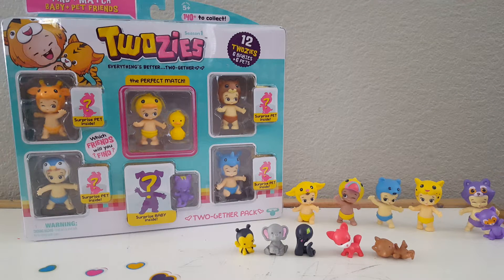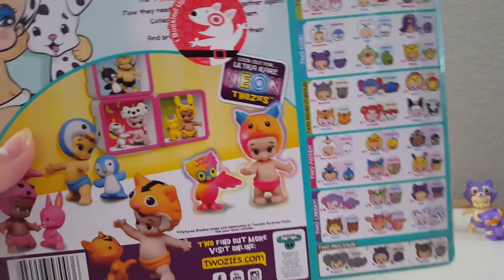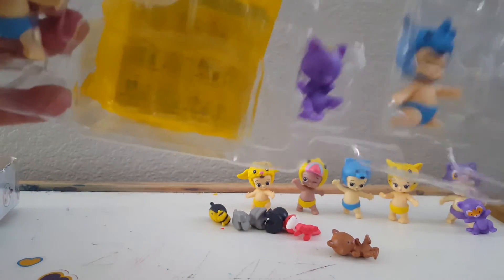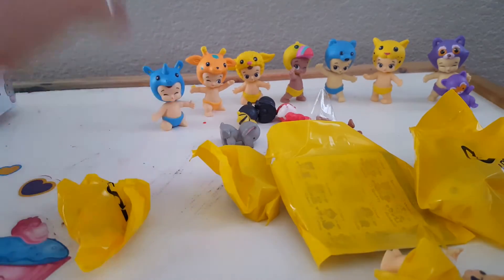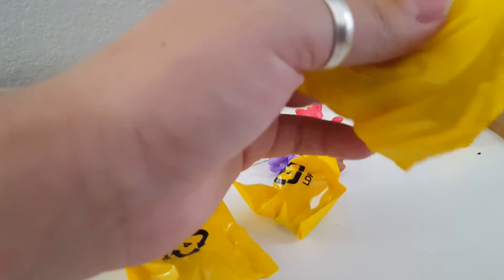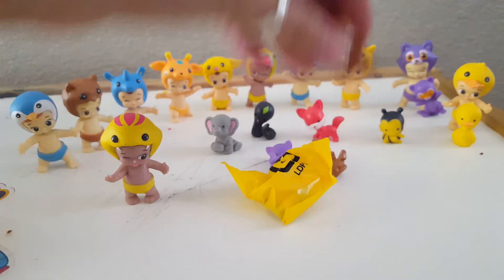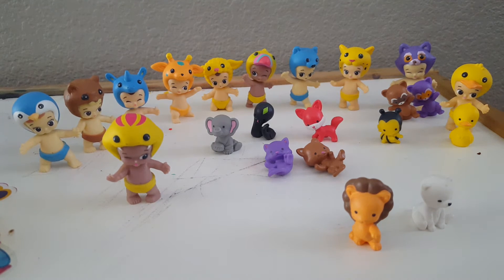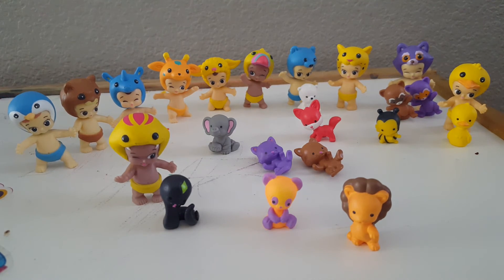Twozies Season 1 Unboxing Opening Blind Bags Ultra Rare Neon Pet Toy Play Review New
Watch as Candy Apple Twirl and Mini Twirl open up the newest season of Twozies! These are season one Twozies with Baby and Pet matches. Watch as we find new friends to play with. Family friendly fun with your favorite toys and characters.